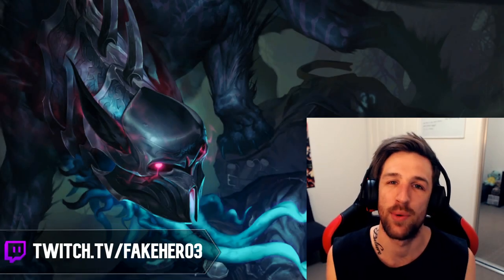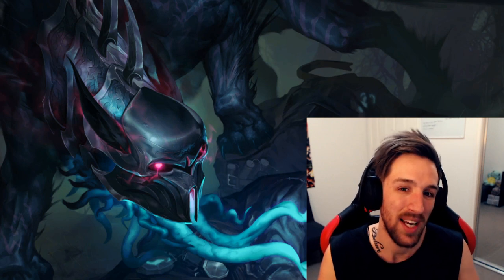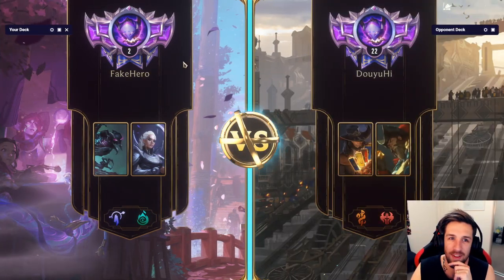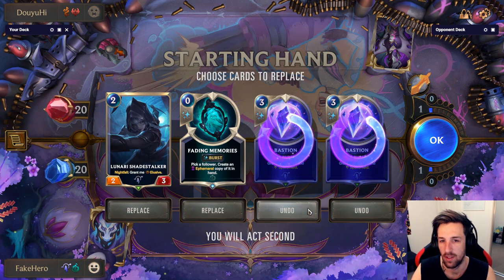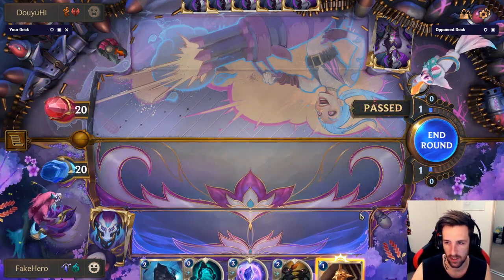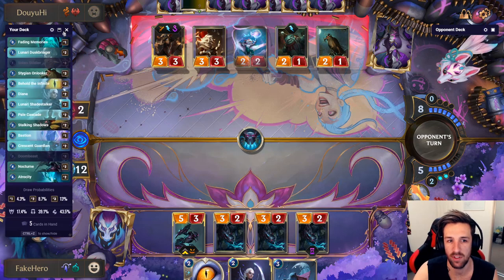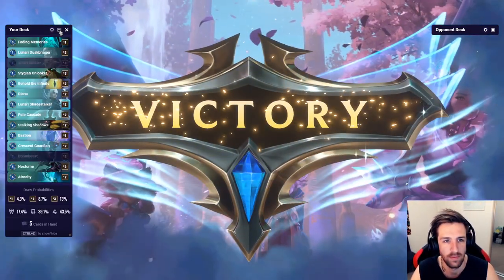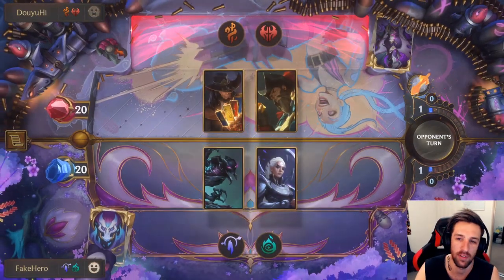DOOMBEAST MVP!! (Nightfall Aggro) Legends of Runeterra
Nightfall Aggro | Patch 1.11 | Legends of Runeterra
🔽DECK CODE IN DESCRIPTION🔽

Deck code ➡ CEBQCAIFF4DQGCIPCMRTQSKZLYCAGBIDAQCQMAQBAMEVQAIBAUMQA